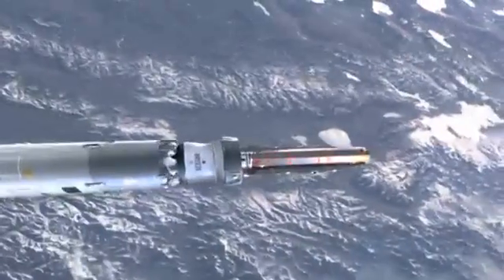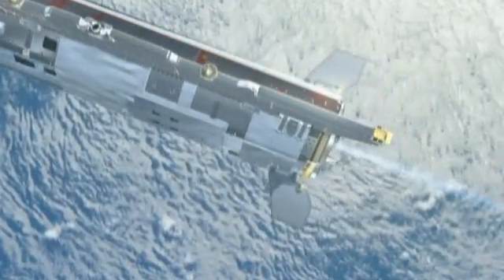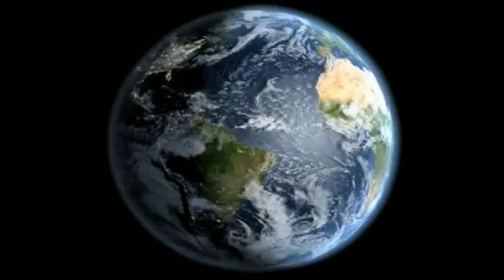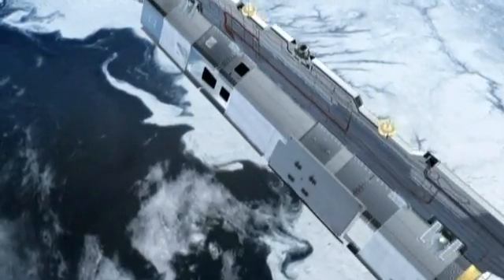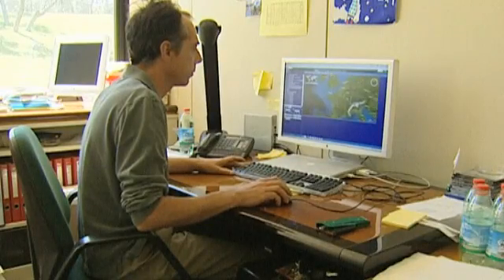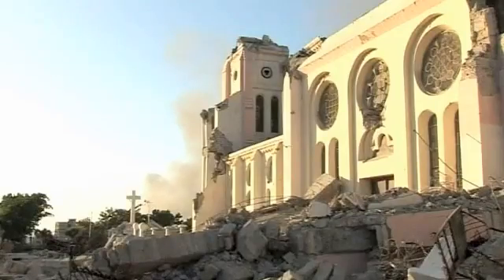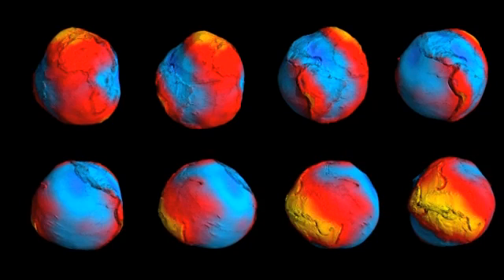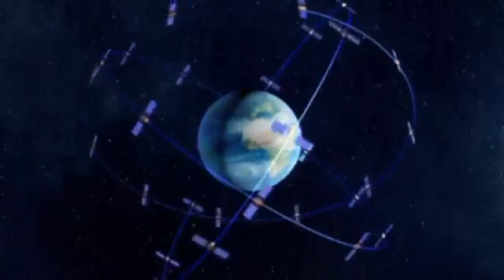GOCE: Earth's Geoid (2011)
Launched on 17 March 2009, ESA's Gravity field and steady-state Ocean Circulation Explorer (GOCE) is bringing about a whole new level of understanding of one of Earth's most fundamental forces of nature: the gravity field. Dubbed the 'Formula 1' of satellites, GOCE is mapping Earth's gravity field in unprecedented detail.

This has given rise to a unique model of the 'geoid', which is the surface of an hypothetical global ocean in the absence of tides and currents, shaped only by gravity. It is a crucial reference for measuring ocean circulation and sea-level change, which are affected by climate change.

The colors in the image represent deviations in height ( -100 m to +100 m) from an ideal geoid. The blue colors represent low values and the reds/yellows represent high values.

credit: ESA